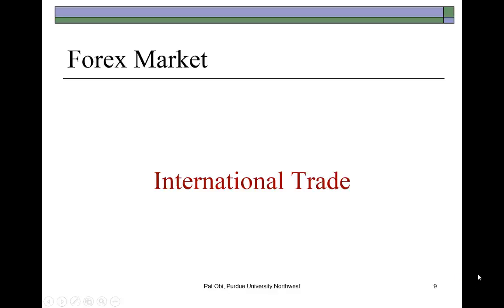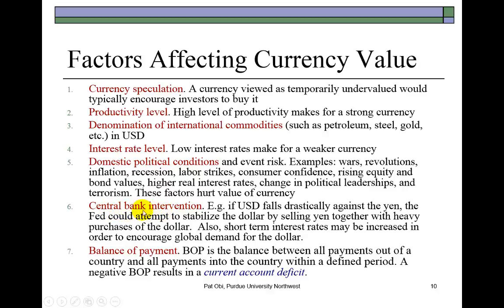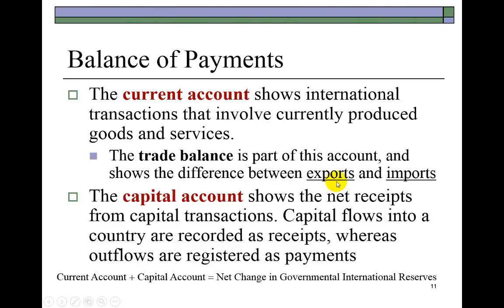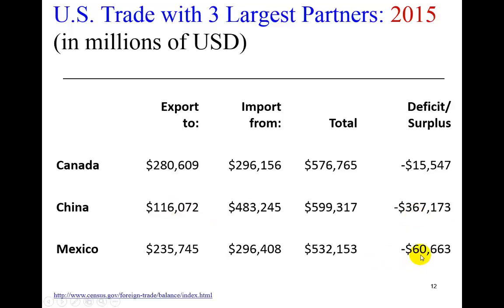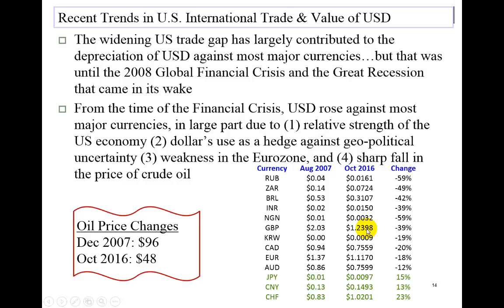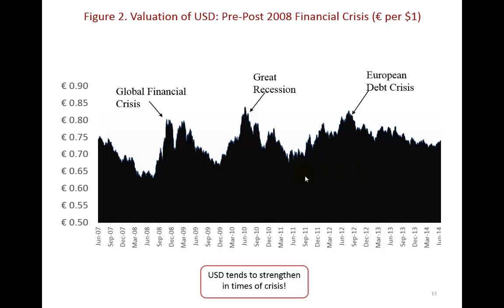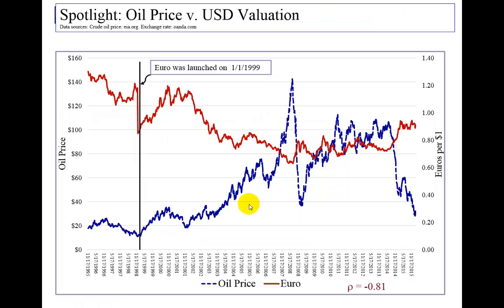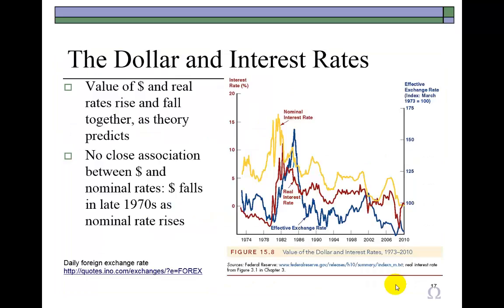Forex Market 2 of 4 - Intl Trade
Financial markets class